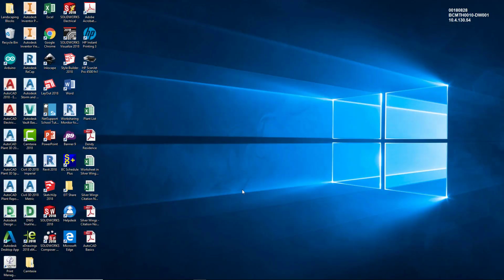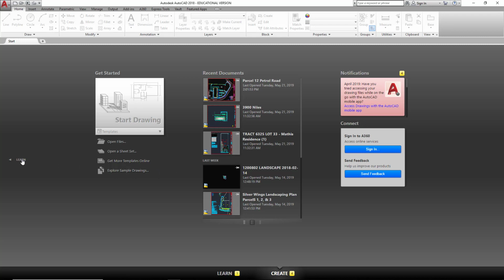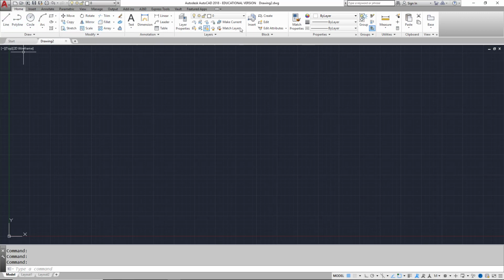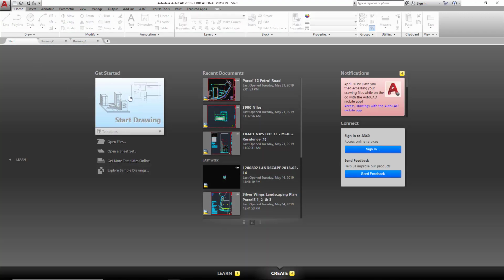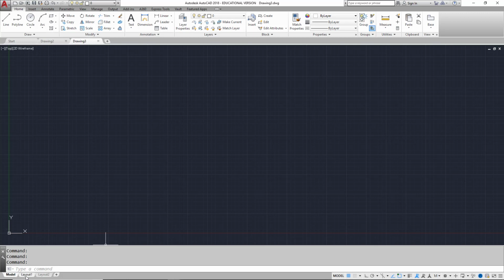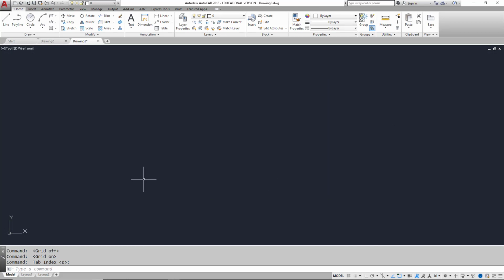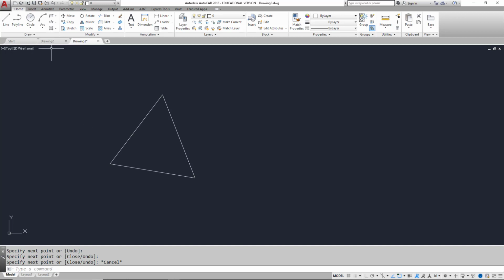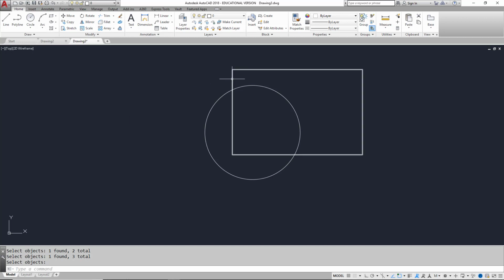AutoCAD Orientation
This video will serve to orient the new user with the AutoCAD interface